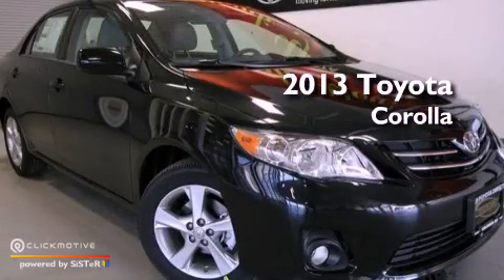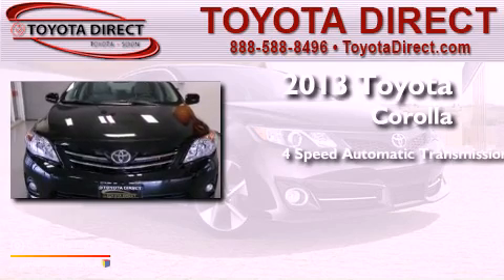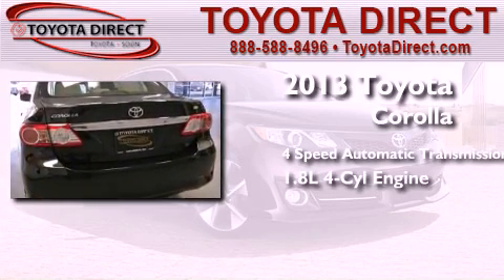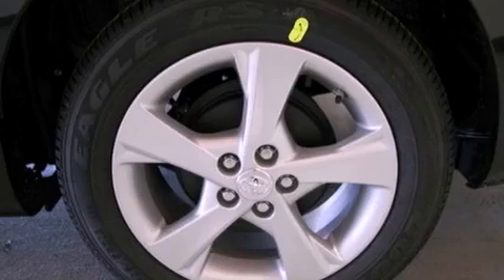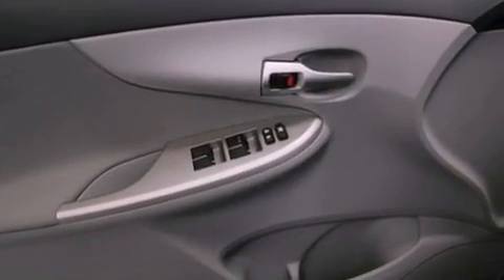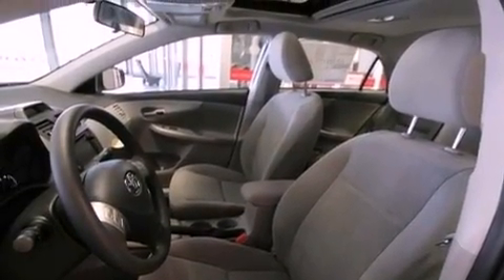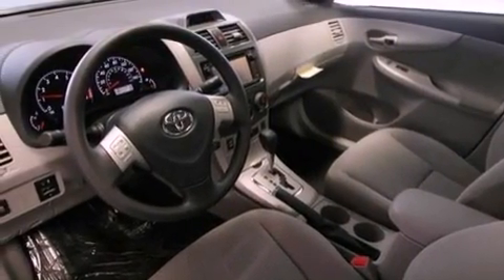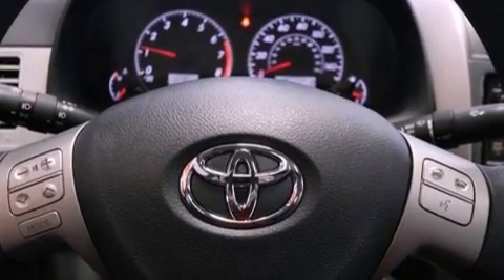2013 Toyota Corolla Columbus OH 43230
Year : 2013
 Make : Toyota
 Model : Corolla
 Engine : Gas I4 1.8L/110
 Trans . : Automatic
 Exterior : Black Sand Pearl
 Miles : 4